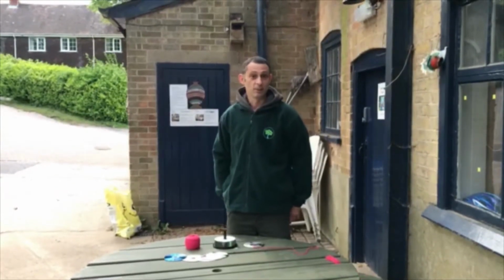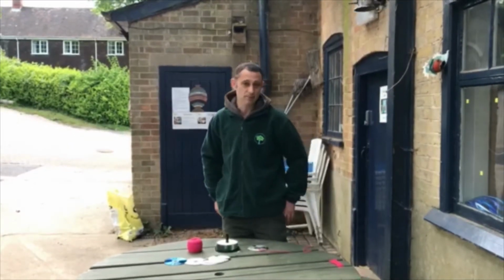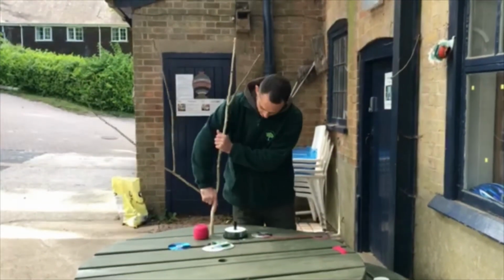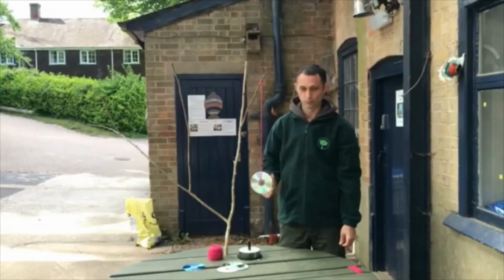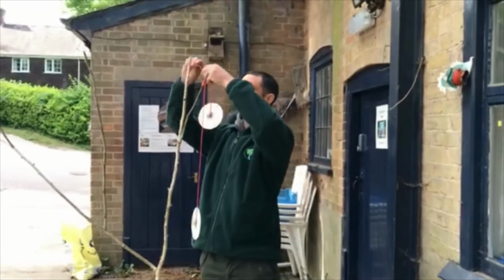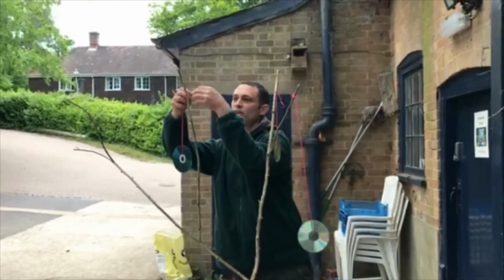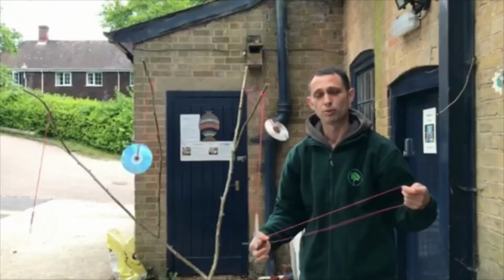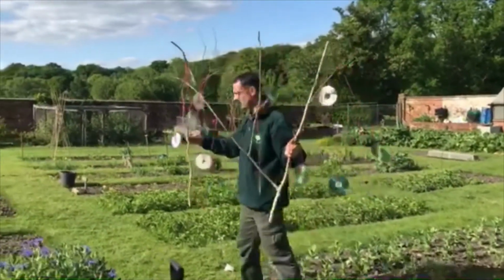Making a bird scarer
Today Tom from New Forest Day Opportunities shows us how to make a bird scarer using some simple objects from around the home.

This is part of Minstead Trust's day opportunities online courses, helping people stay active and busy during the coronavirus lockdown.